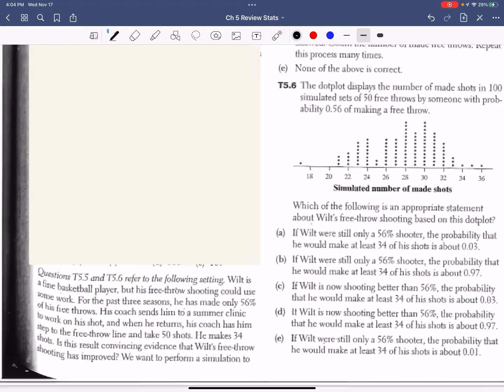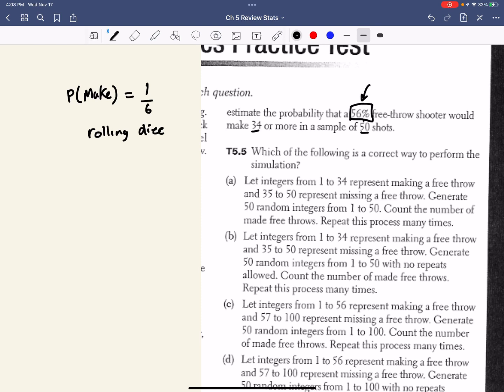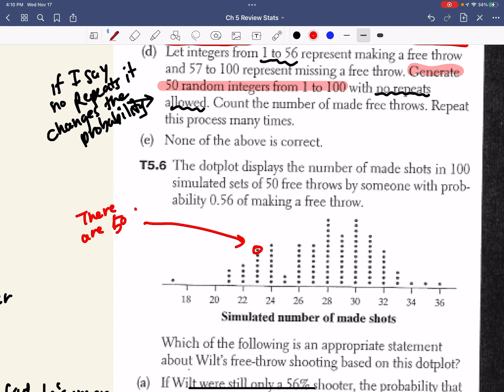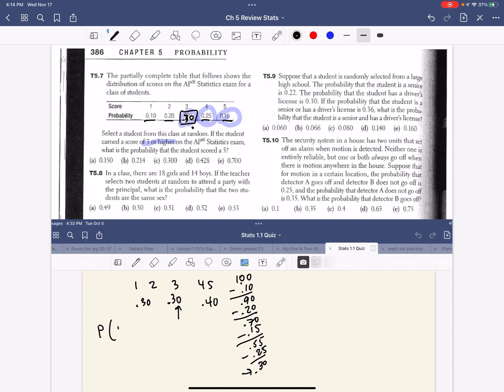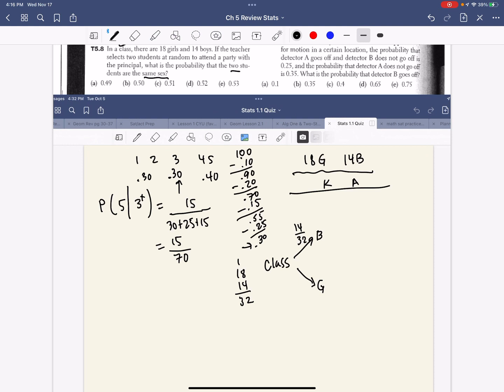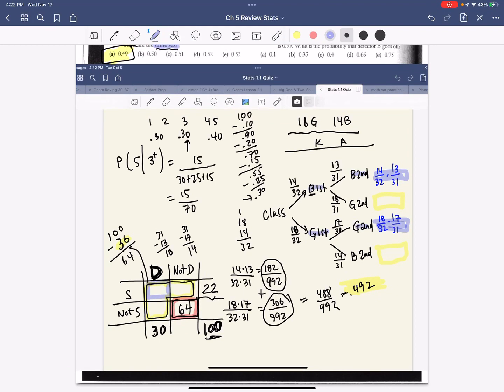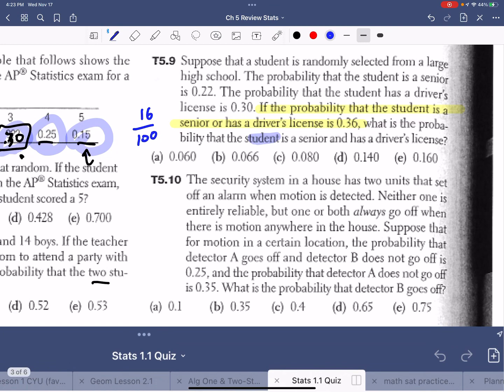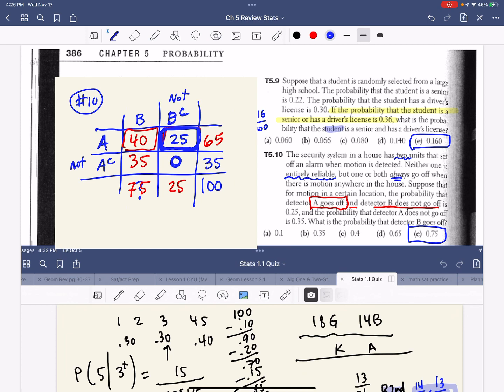Stats Ch5 Review Video 2